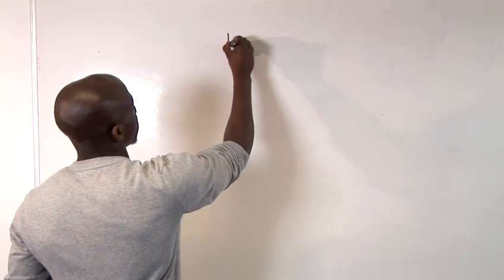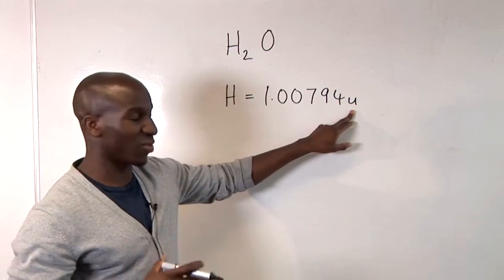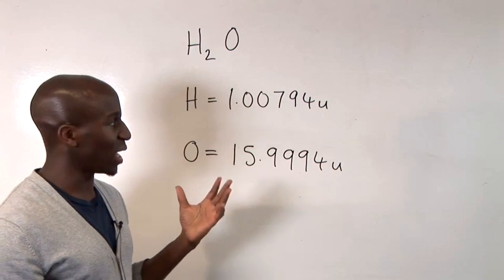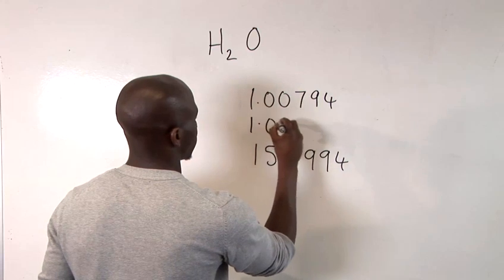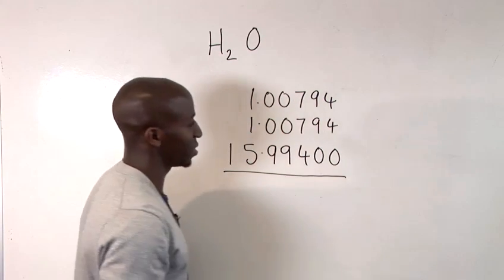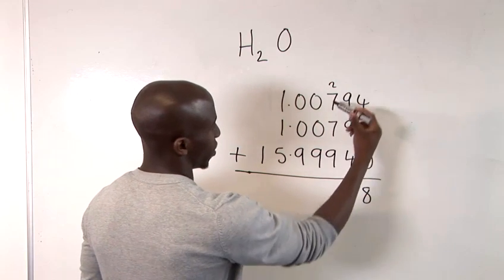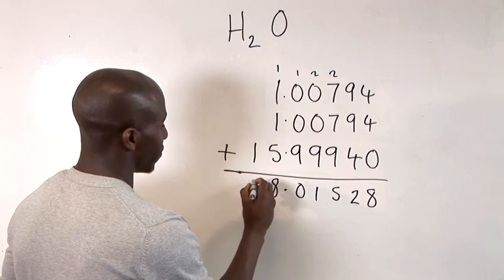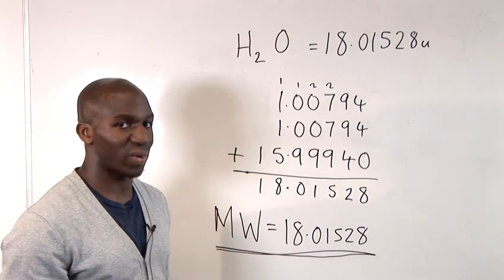How To Compute Molecular Weight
A video tutorial on How To Compute Molecular Weight that will improve your math skills. Learn how to get good at math from Videojug's hand-picked experts.